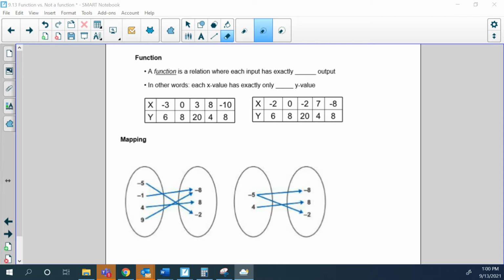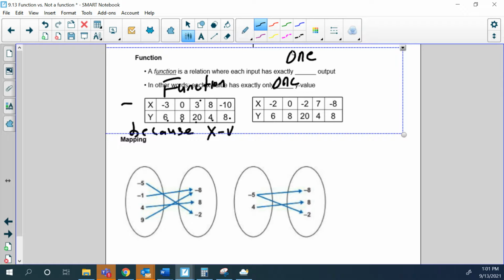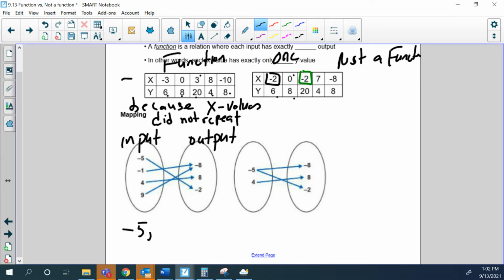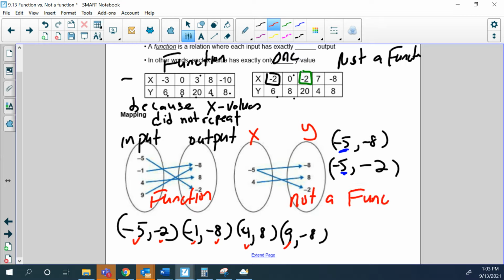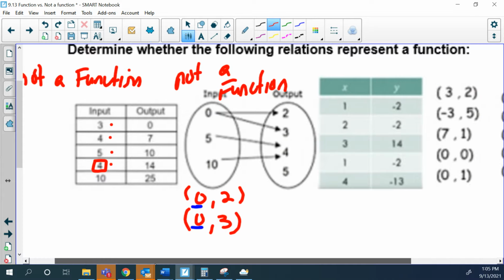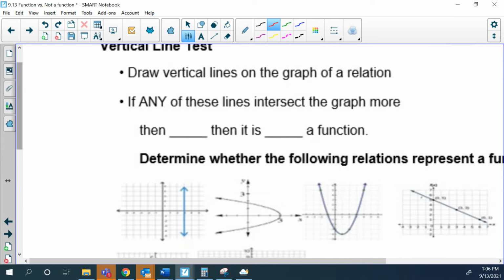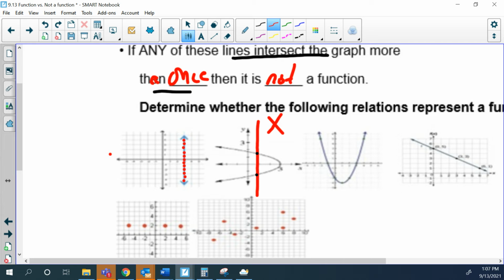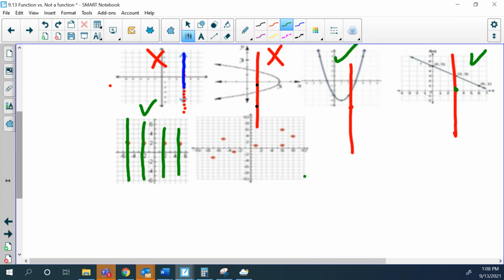Simpson 9.13 Function vs Non-Function